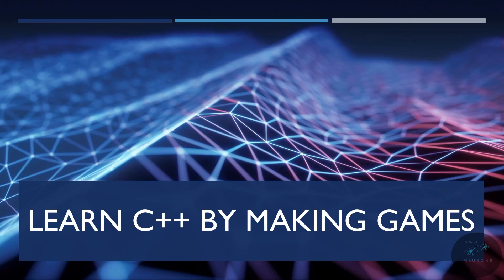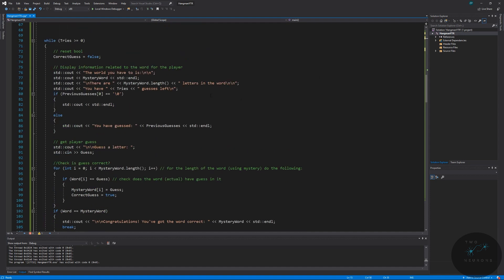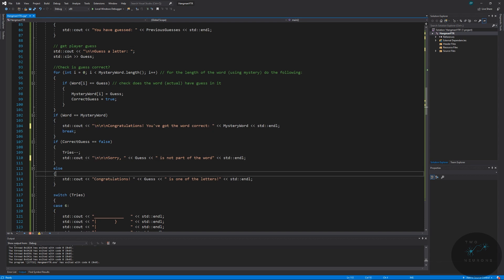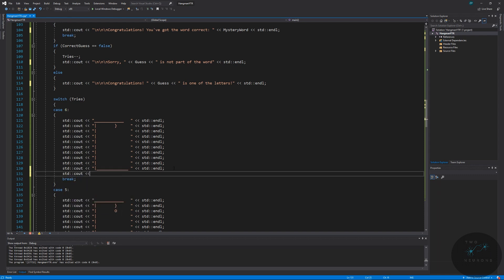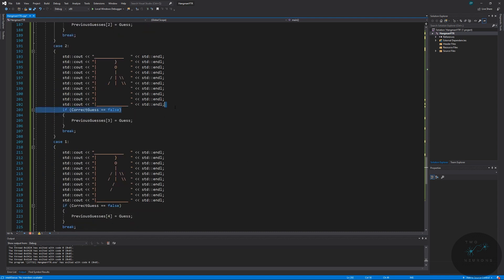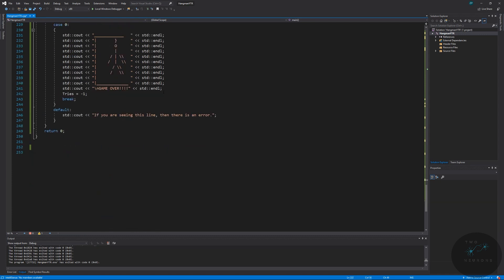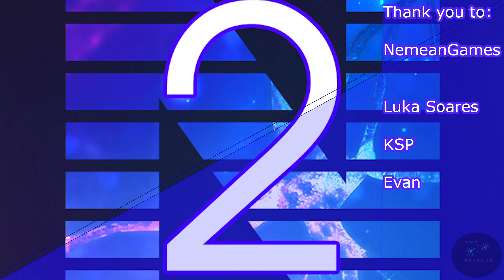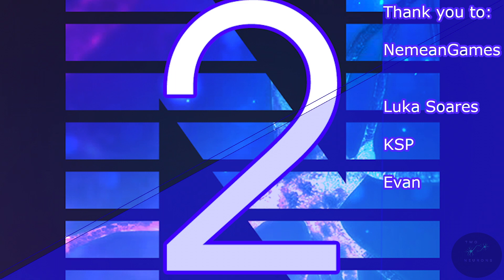Introduction to Series [Learn C++ by Making Games]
Welcome to this new series. In this series, I will go teach you how to code in C++ by making various games. This video will introduce in the series.

In the next video we will get an IDE.

00 - Introduction to Series
01 - Getting an IDE

Section 1 - Number Guessing Game
Section 2 - Hangman
Section 3 - Space Invaders Clone